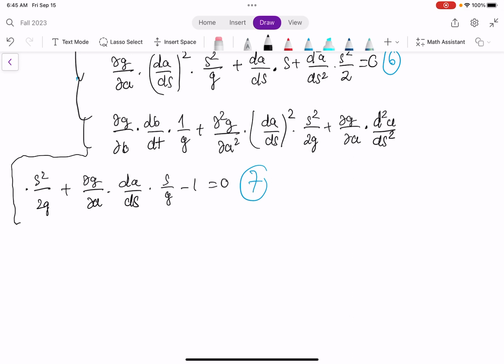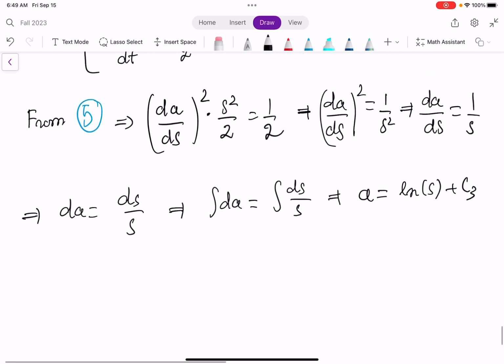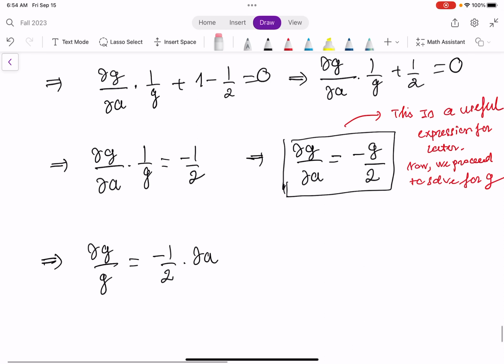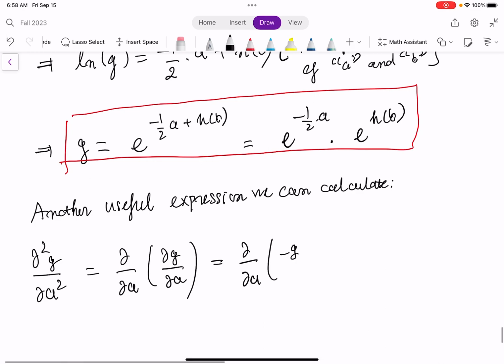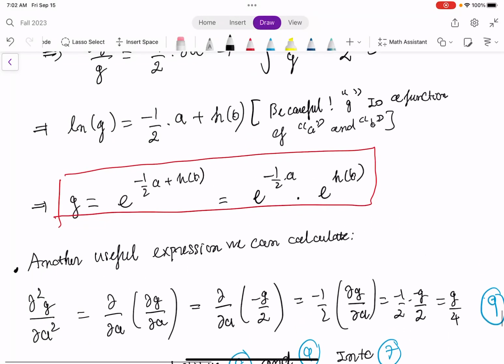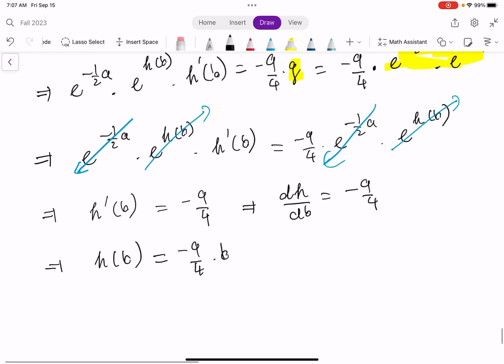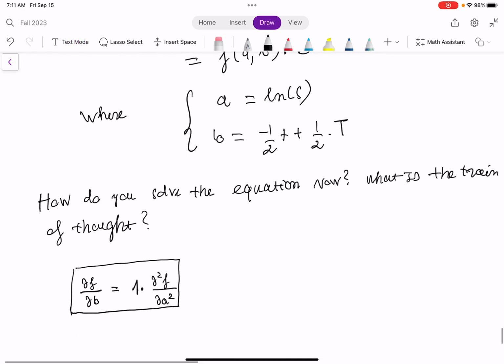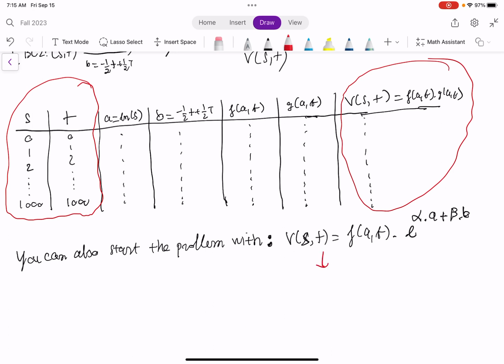Change of varaibles_Black Scholes equation example_Part 5